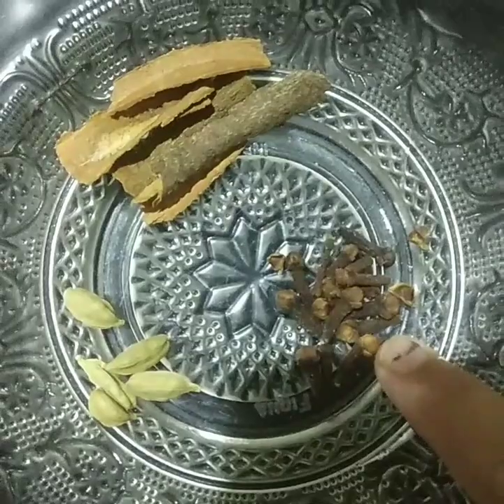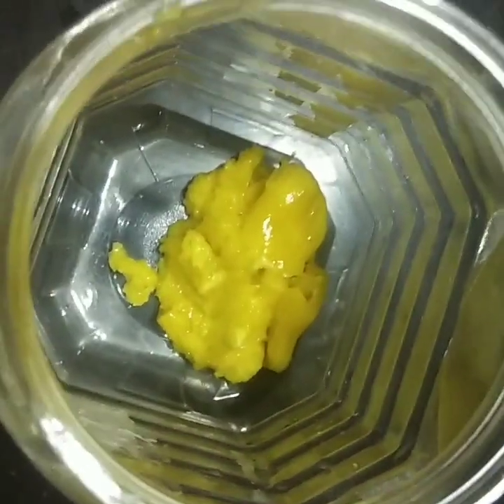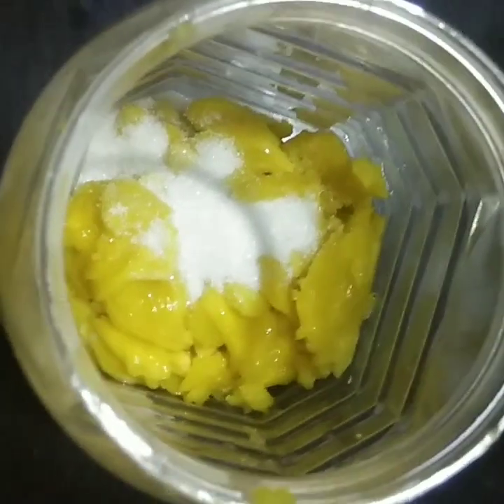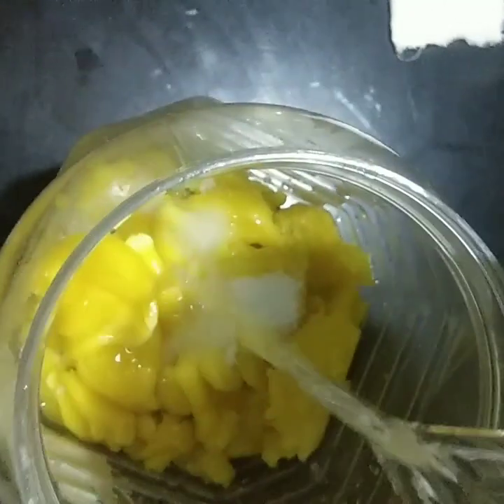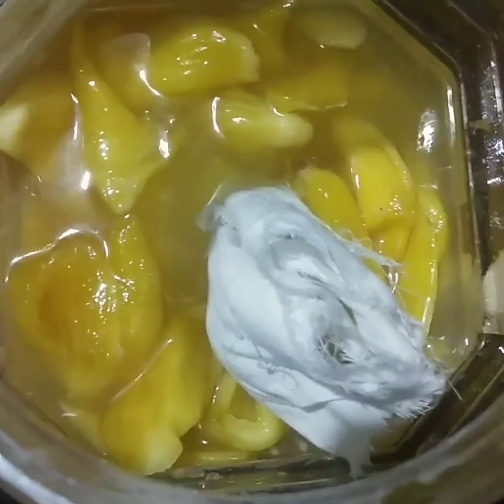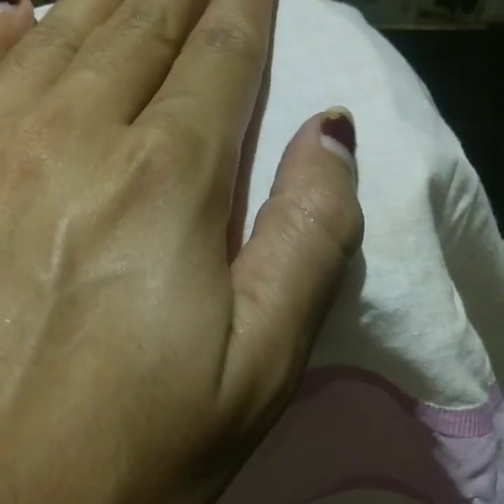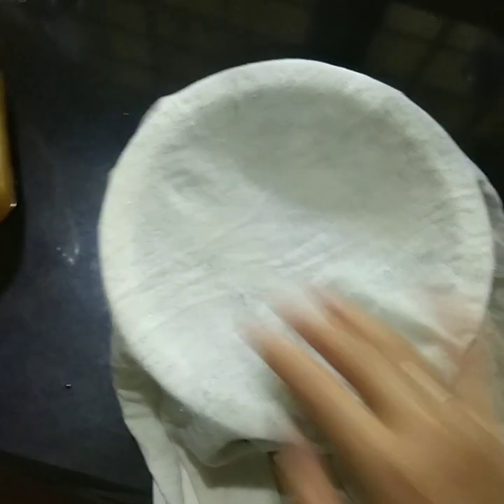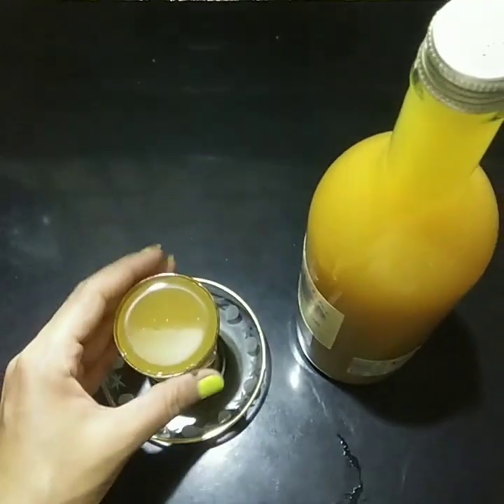Jackfruit Wine|Kerala Wine|ചക്ക പഴം വൈൻ|Malayalam recipe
ചക്ക കൊണ്ട് ഇങ്ങനെ അടിപൊളി വൈൻ ഉണ്ടാക്കാം/Quick jackfruit wine in 20 days, easy wine|Chakka Wine/Jackfruit Wine by;

This video explain how to make easy and Tasty chakka wine|Jack fruit wine

Jack fruit
Water: 1/2 litter
Sugar1/2 Kg
East: 1Pinch
Cloves
Cardamom
Cinnamon